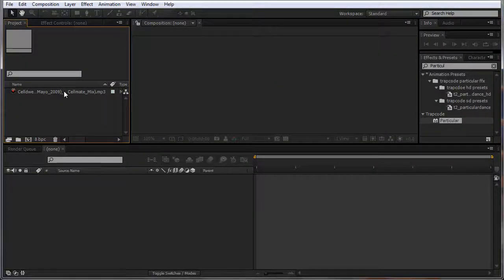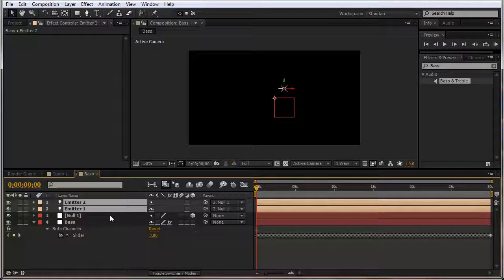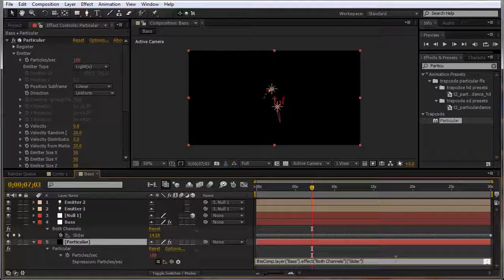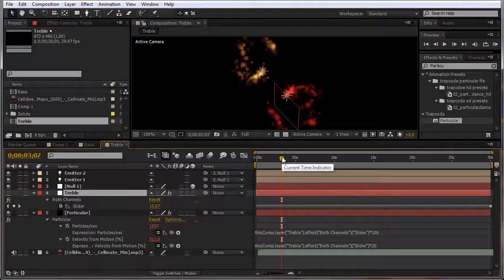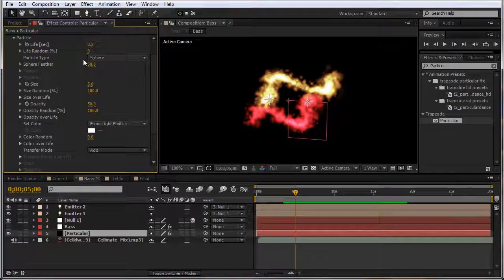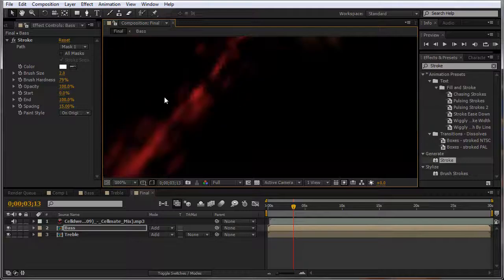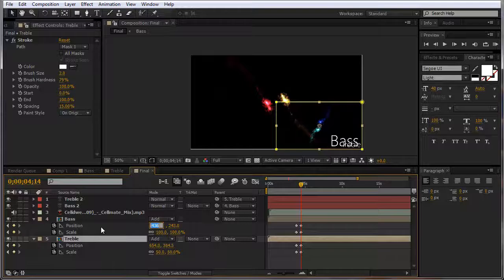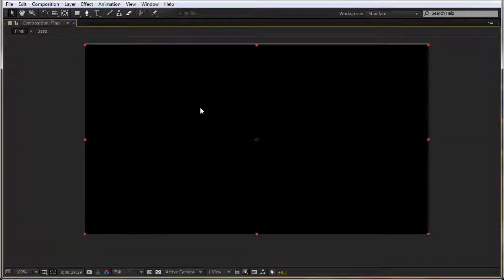VFX ( ADOBE AFFTER EFFECT) Tutorials Use Music To Create A Particle Splash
VFX ( ADOBE AFFTER EFFECT) Use Music To Create A Particle Splash